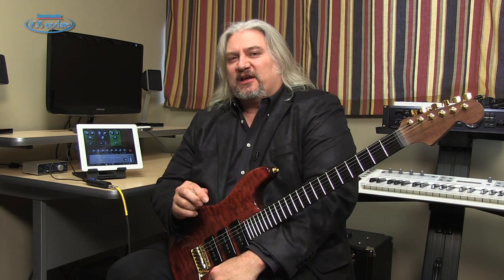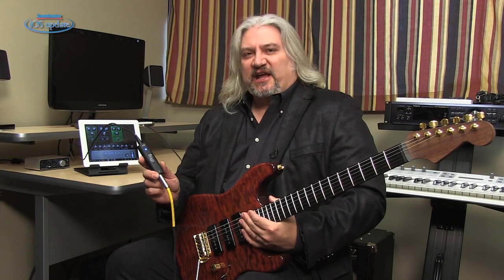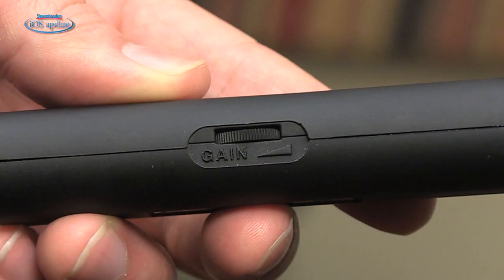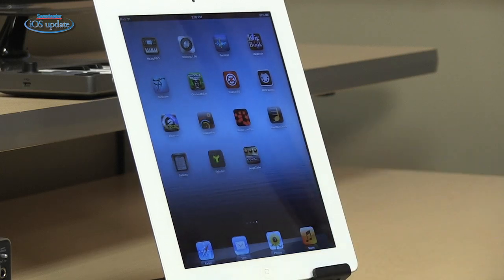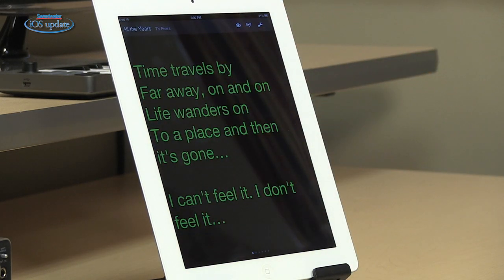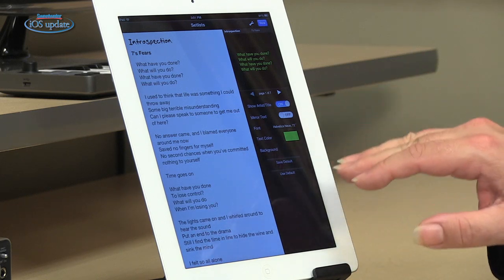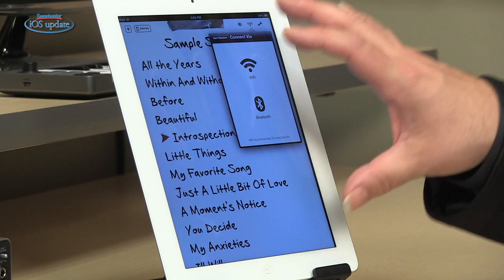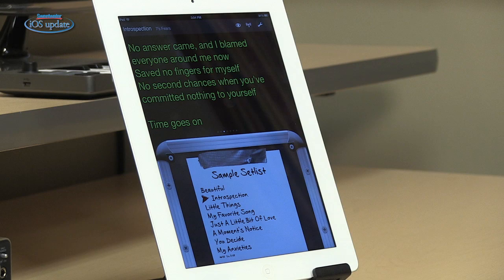Sweetwater iOS Update - Vol. 44, IK Multimedia iRig HD and "Setlists" App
Mitch tests out the iRig HD iOS guitar interface with his guitar and iPad, and also checks out a cool app called Setlists. Enjoy the iOS Update, then check out the gear and apps at the links above!